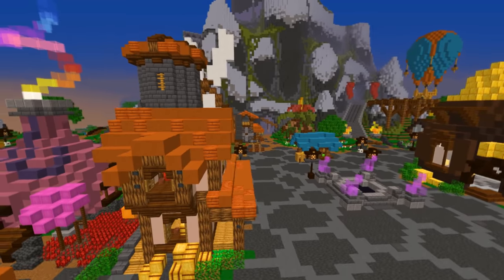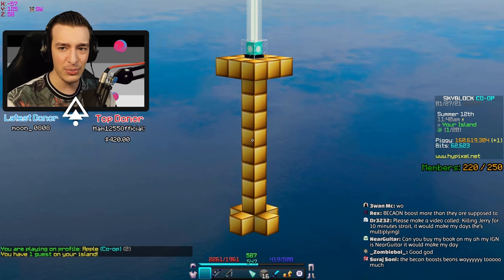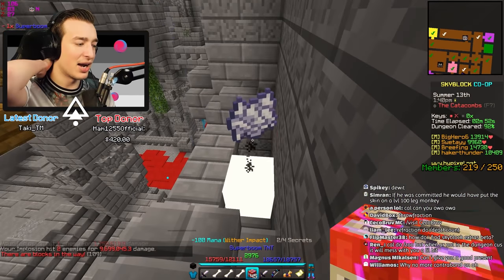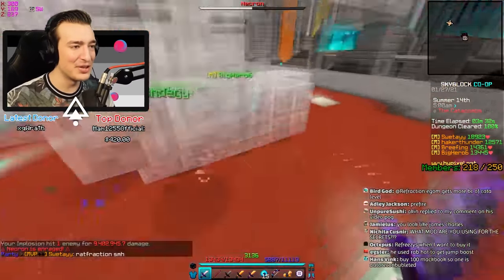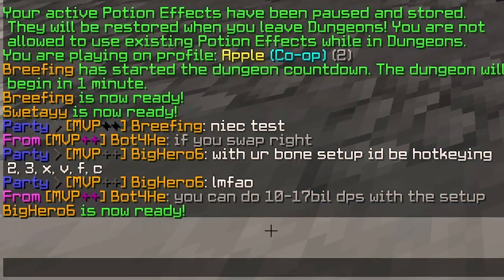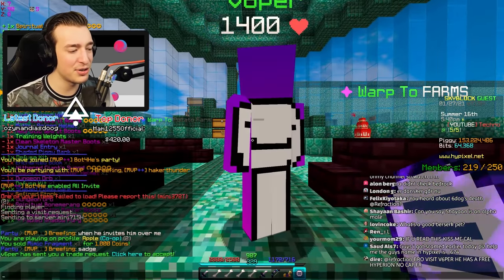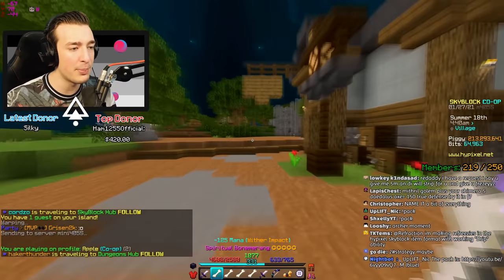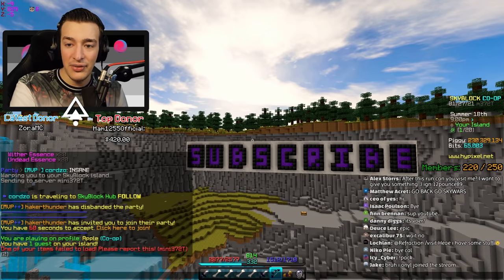MAXING The Most BROKEN Stat in Hypixel SkyBlock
► now THIS is epic 😎

► Extra Info:
Server IP: mc.hypixel.net